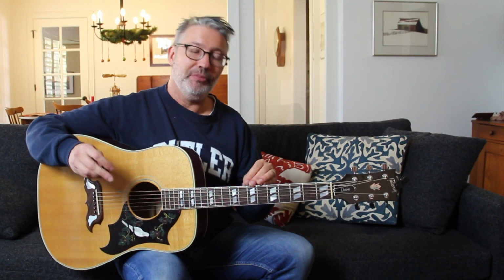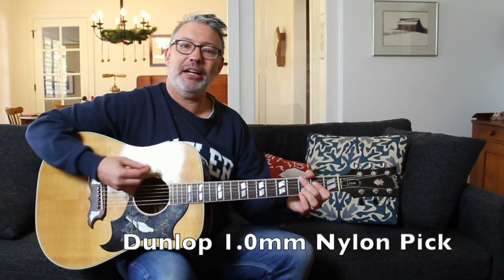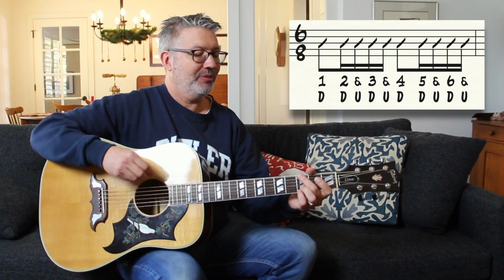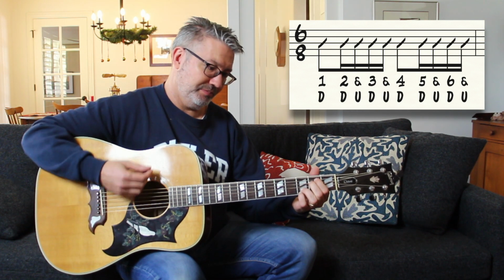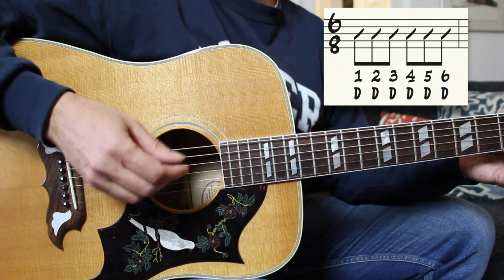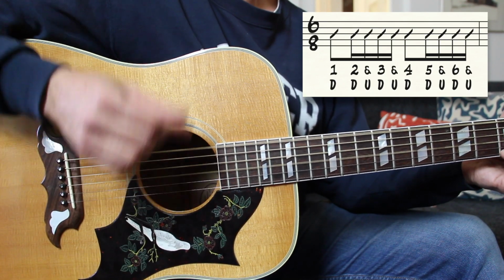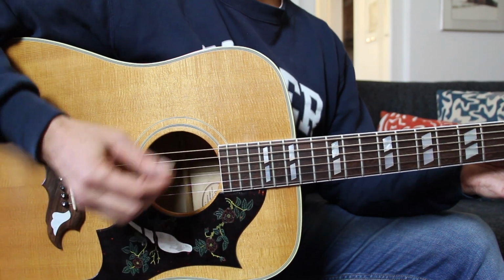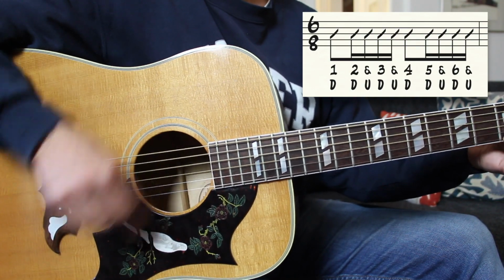Strumming Lesson 6: The Celtic Groove | Tom Strahle | Basic Guitar | Easy Guitar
This is the 6th in a series of videos where I teach basic strumming grooves or patterns for the new guitarist.  In this lesson I teach the Celtic groove.  A common name for various strumming patterns in the 6/8 meter.  I try to break it down into easy to digest sections.  It's a common groove for folk, pop, rock and world music.

I also included a "play-along" section at the end of the video where I strum the pattern very slowly using just two chords then increase the speed to a more usable/professional tempo.

MY GEAR -

Production Tools -